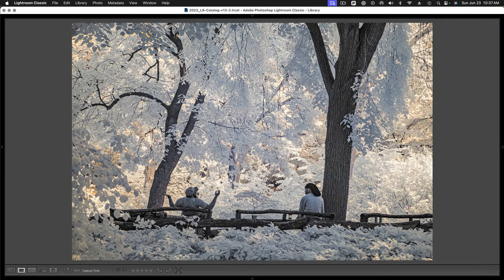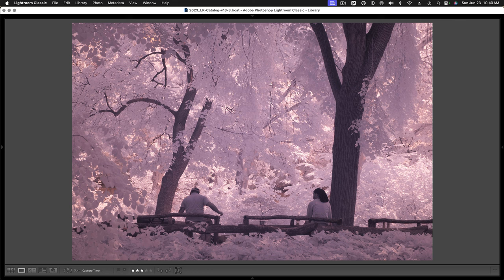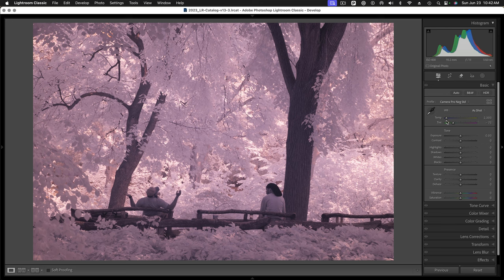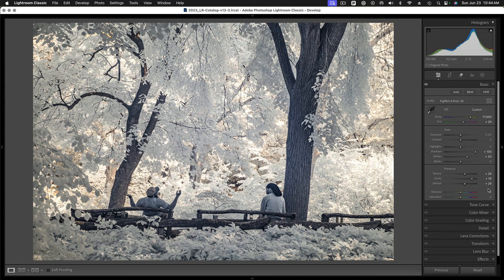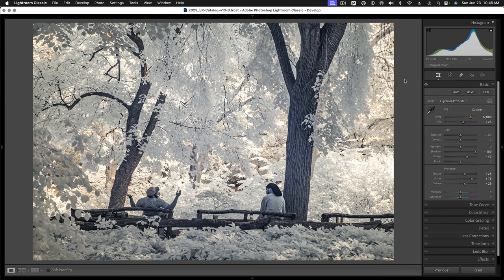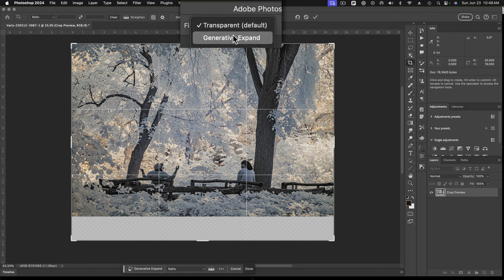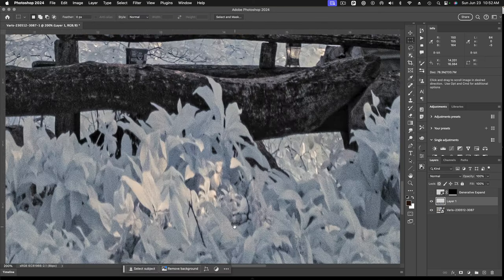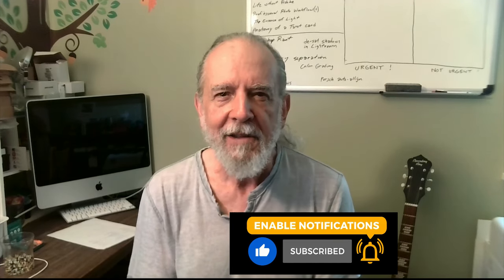Photo-Tech Tuesday – Central Park Encounter 240625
Lee Varis examines his creative process before, during, and after the moment of capture with an IR image captured during Bobbi and Lee's "Neighborhoods of New York" photo adventure. Along the way there is some technical discussion around cropping and extending the canvas.

A.I. Getting Started Workshop in Carver, MA

Upcoming Photo Tours:

 • Venice Carnival, Feb 23 – March 2, 2025